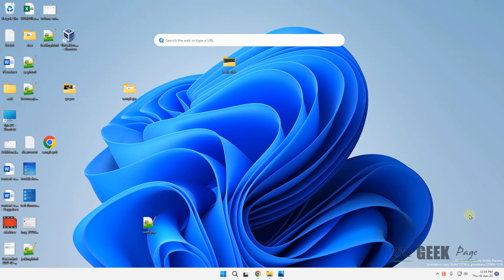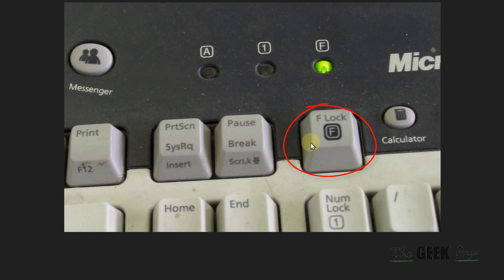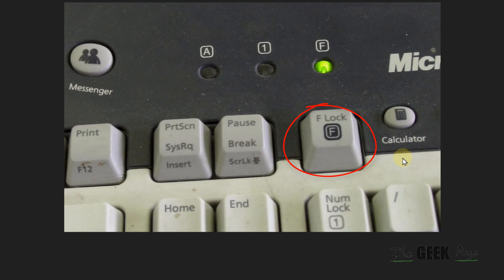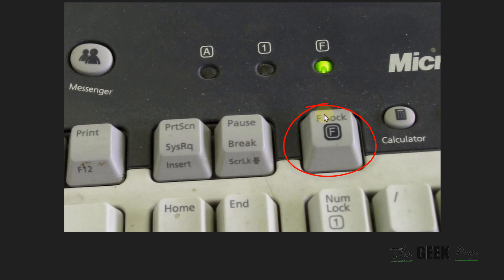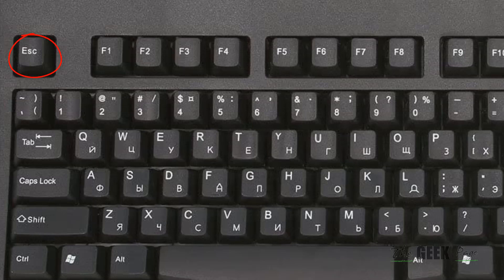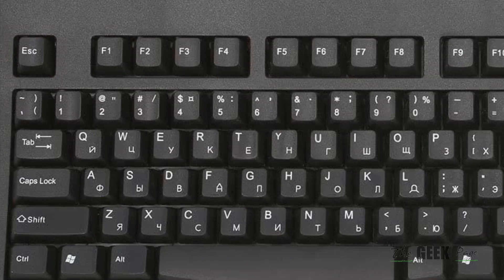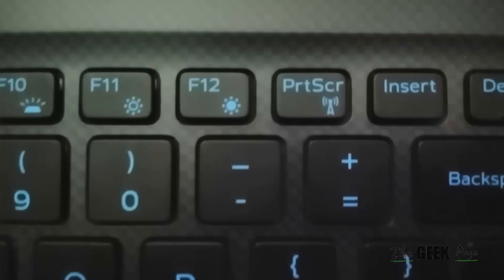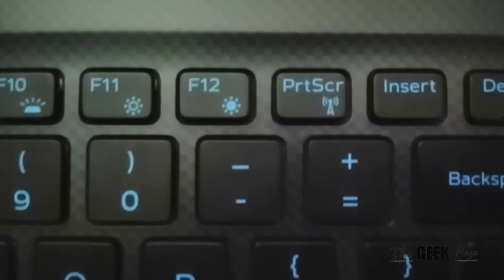Function keys not working on Windows 11 Fix